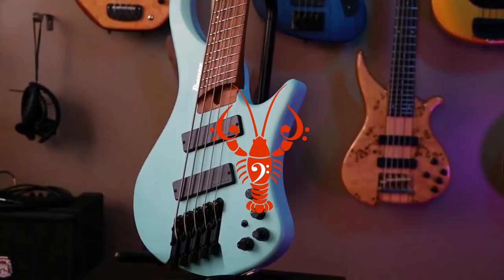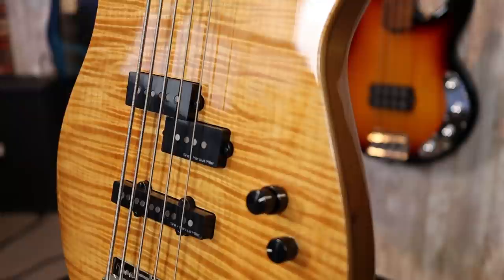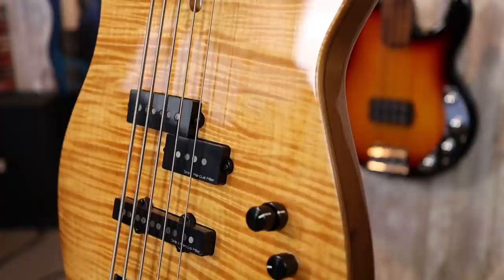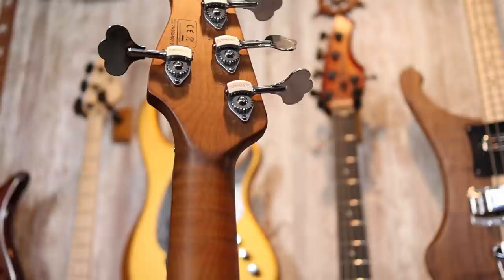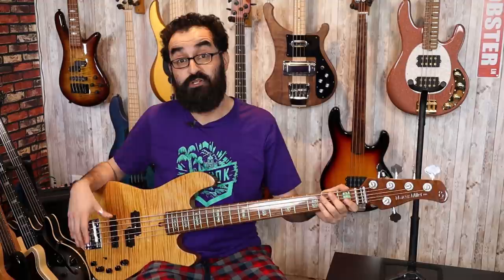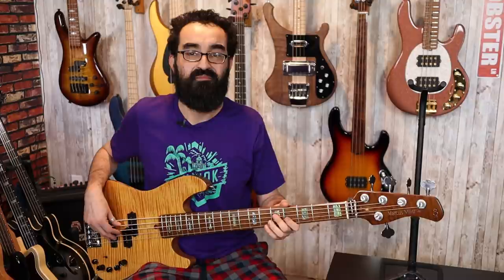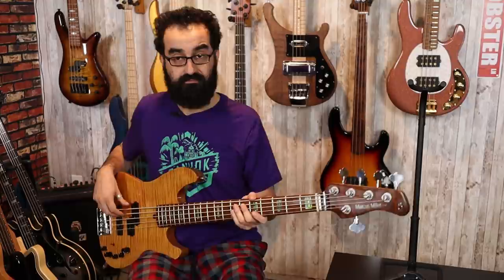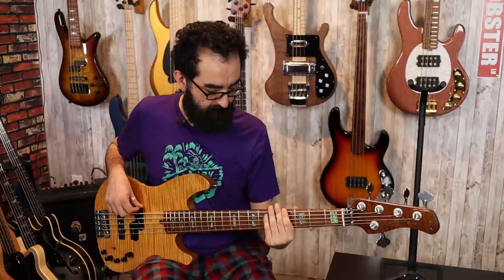Sire Marcus Miller P10 Review - A Familiar Face in a Fancy Suit - LowEndLobster Review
Hey everyone! Today we're reviewing the flagship Sire Marcus Miller P10 from Sire Guitars! Featuring a beautiful flamed roasted maple neck and a flamed maple veneer top to match, does this bass have the substance to match its beautiful looks? Let's find out!